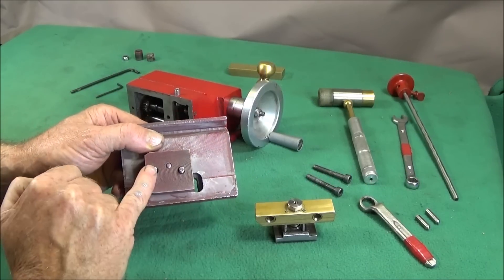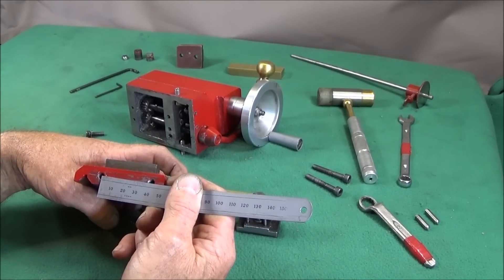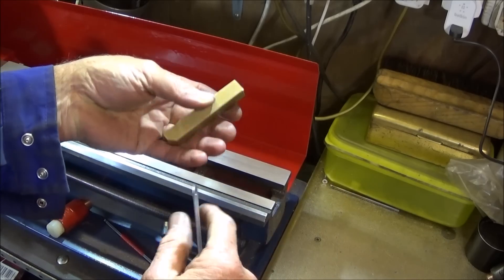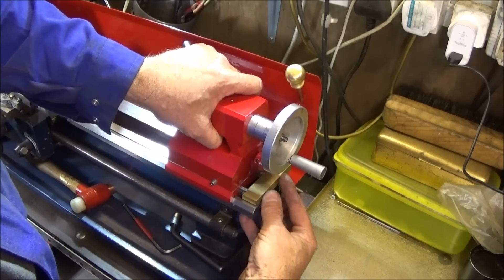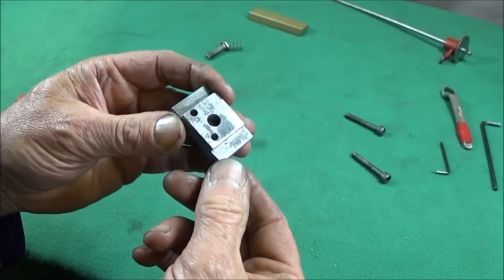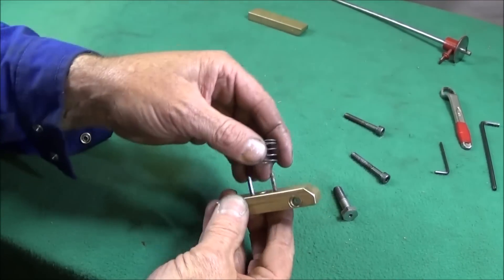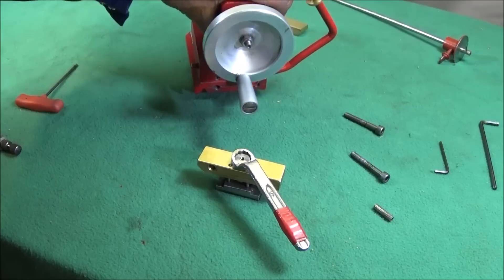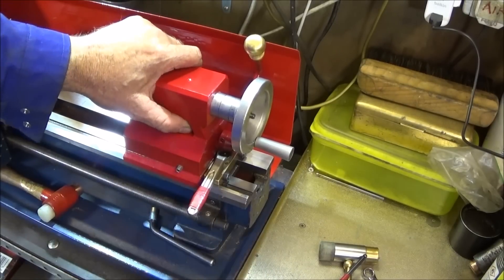Chinese Mini Lathe Tailstock Upgrade Part 2. Double Lock Lever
Part 2  Chinese  Mini Lathe Tail-stock improvement and upgrades. Making & setting a new lever for the back end that completely eliminates any push-back of the tail-stock. A simple device with minimal alterations to the lathe.